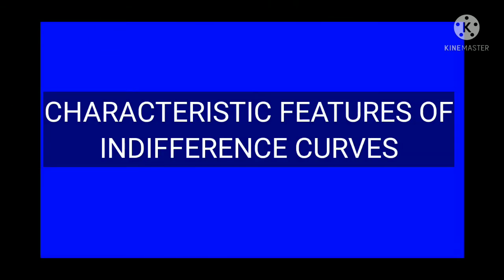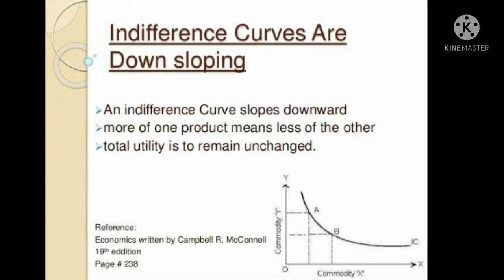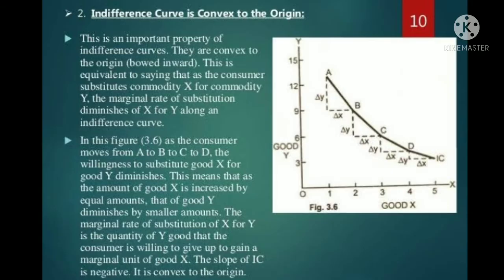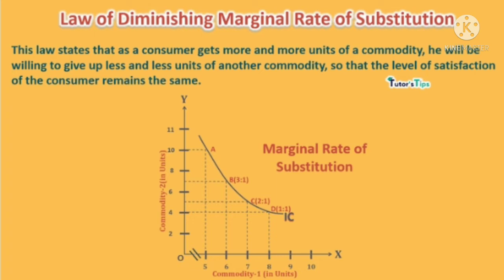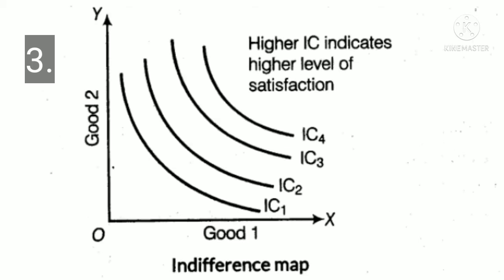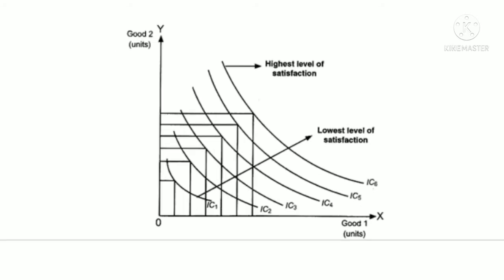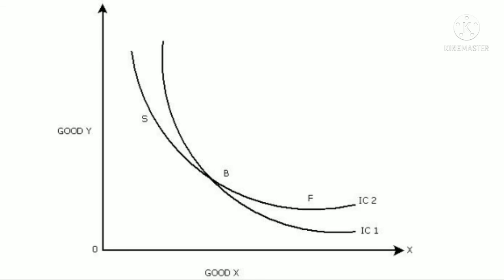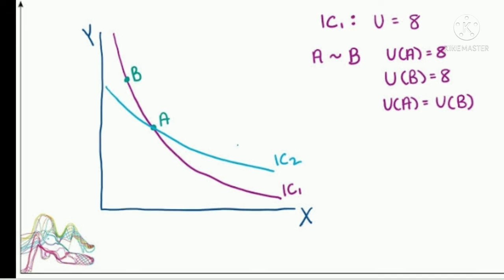Indifference Curves & their properties by Shiny Jimmy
CBSE XI, Theory of Consumer Behaviour Part 1,Indifference Curves & their properties , Micro Economics